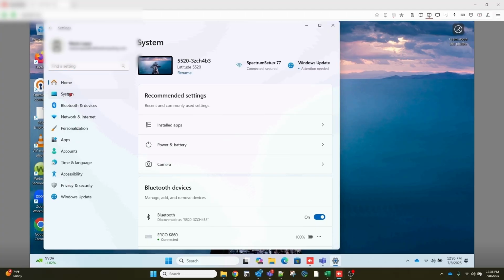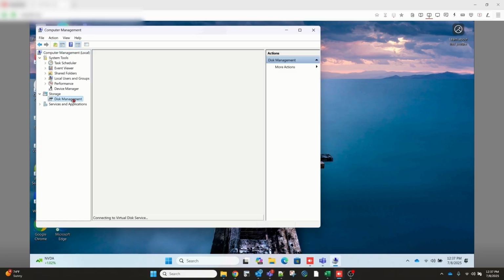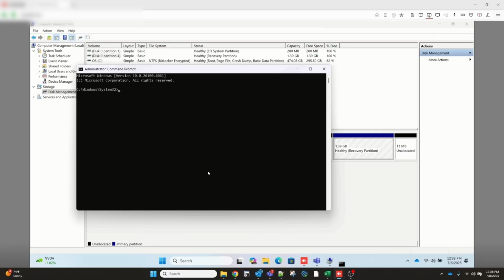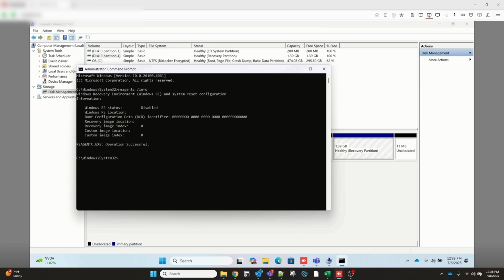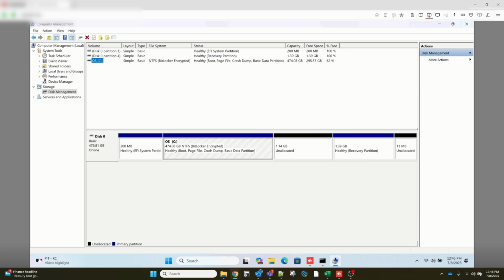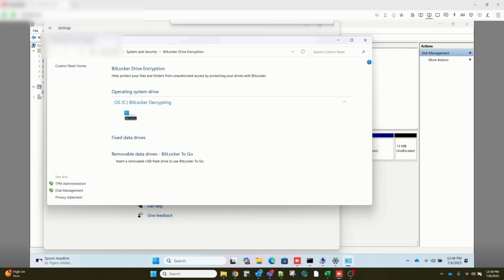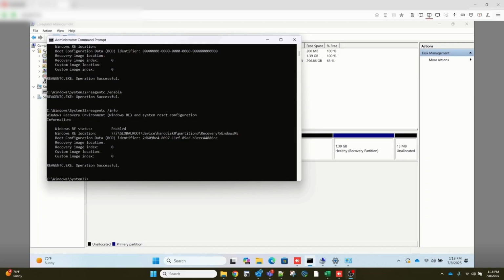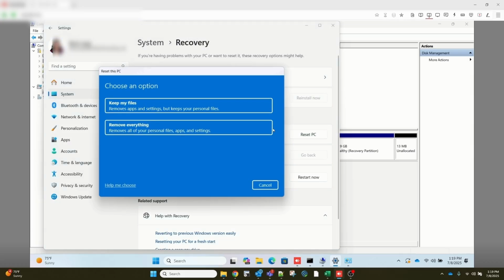Fix: “Could Not Find the Recovery Environment” Error | Windows Factory Reset Solution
Factory resetting a Windows laptop and hit this error?

“Could not find the recovery environment. Insert your Windows installation or recovery media.”

You’re not alone — I ran into this exact issue while factory defaulting 60 Windows laptops, and it completely blocked the reset process.

In this short tutorial, I’ll show you:
✅ Why this Windows recovery error happens
✅ How it prevents factory resets
✅ The exact solution I used to fix it
✅ How to get Windows reset working again without reinstalling everything

Commands Used in This Solution
Run these commands in Command Prompt as Administrator:
reagentc /info
🔹 Displays the current status of the Windows Recovery Environment (WinRE)
reagentc /enable
🔹 Enables the Windows Recovery Environment if it’s disabled
manage-bde c: -off
🔹 Decrypts the BitLocker-encrypted drive (required before reset can proceed)
⚠️ Important: If BitLocker is enabled, Windows may block the recovery environment. Decrypting the drive allows WinRE to function properly.

This is a real-world IT fix that’s perfect for:
IT support & helpdesk technicians
Sysadmins and desktop support roles
Students learning IT troubleshooting
Anyone resetting used or enterprise Windows laptops

If you’re working in IT (or trying to break into IT), this is the kind of issue you will encounter — and now you’ll know exactly how to solve it.

If this video helped you:
Share with someone trying to get into IT